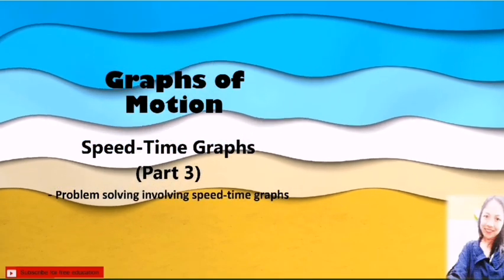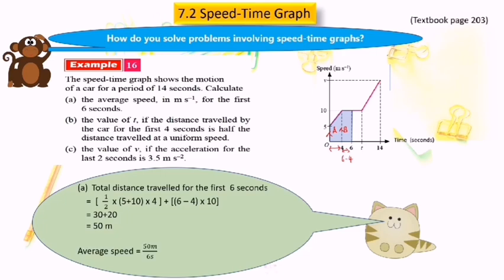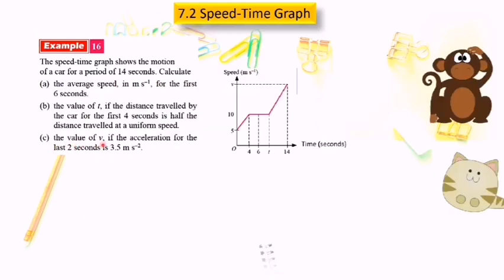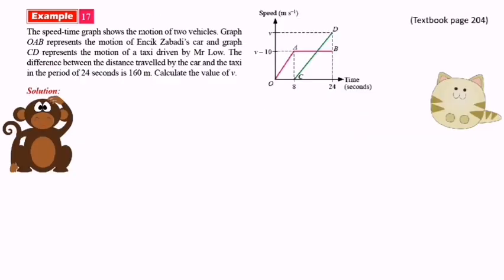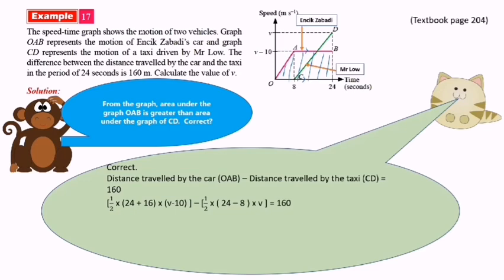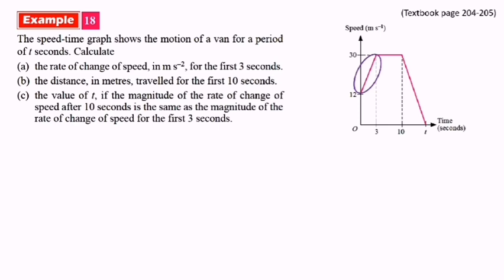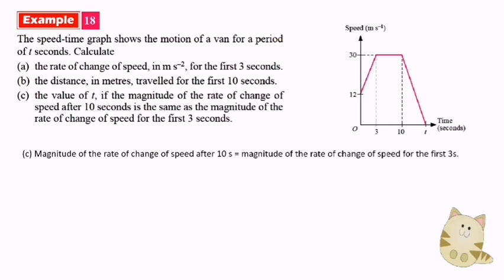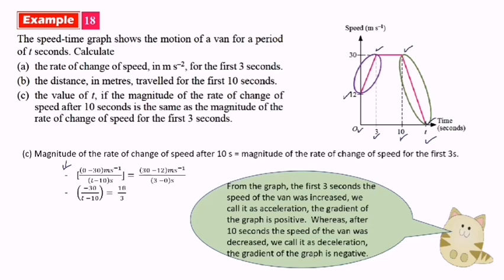7.2 Speed-Time Graphs (Part 3) KSSM Form 4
Problem Solving Involving Speed-Time Graphs